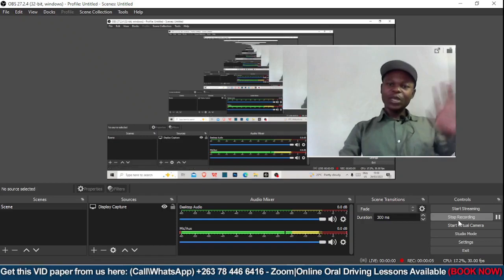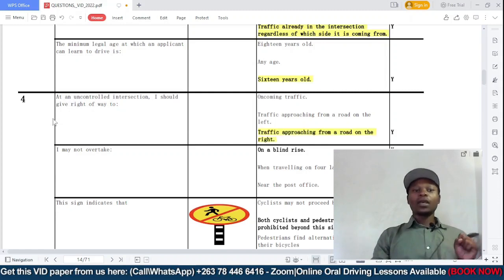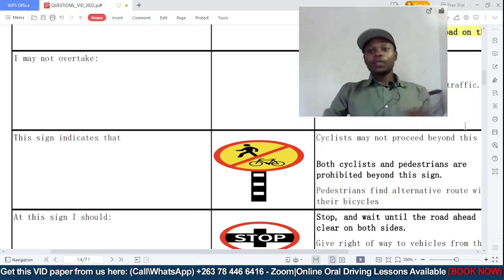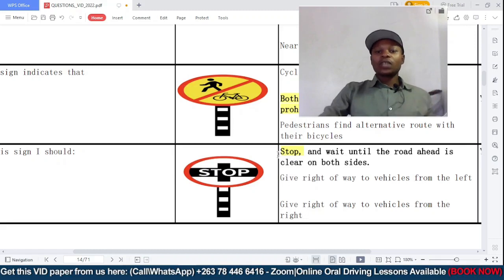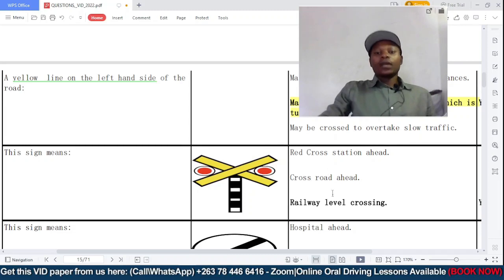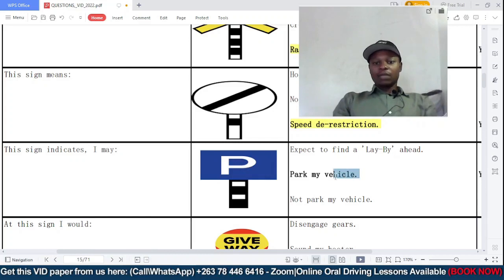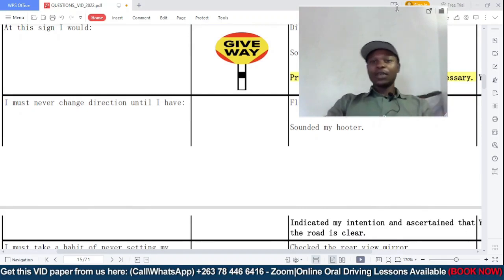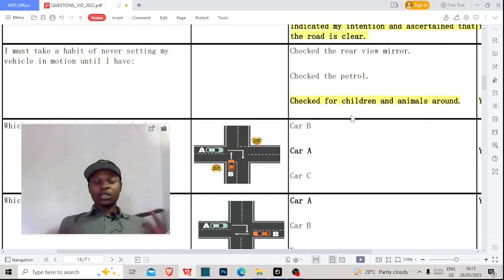Traffic Questions on Road Signs | 2023 Latest VID Provisional Test #4 (Part B) | Mr Pauline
Discover how to tackle Road  Traffic Signs with Mr Pauline as he takes you through the VID Latest Paper 4B